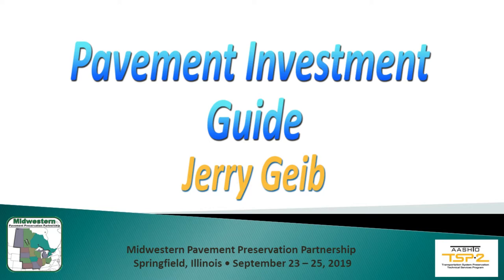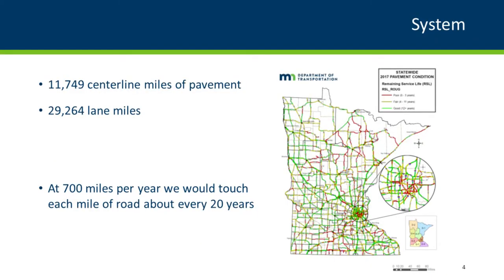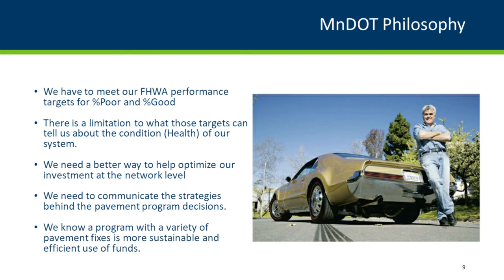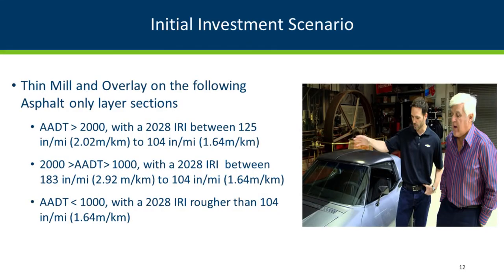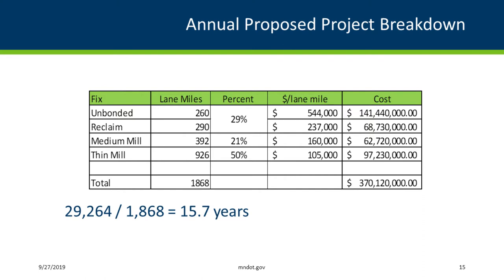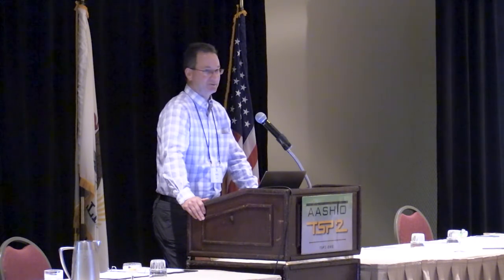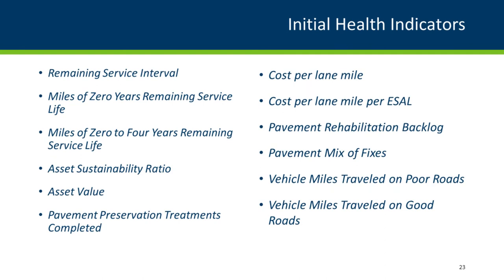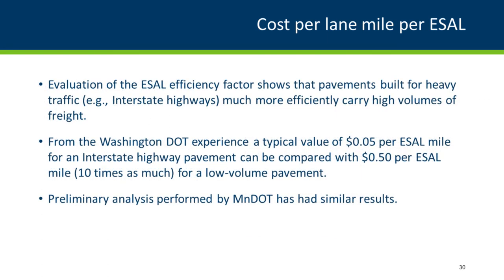Pavement Investment Guide - Jerry Geib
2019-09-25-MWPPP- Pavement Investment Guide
Jerry Geib